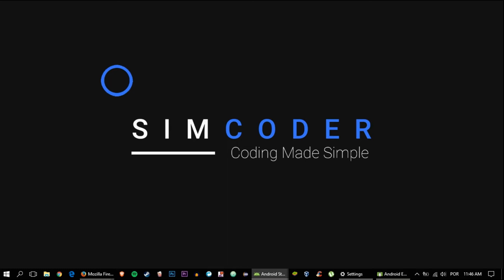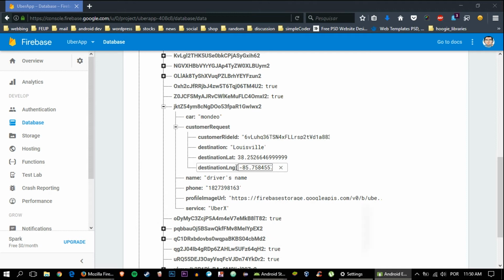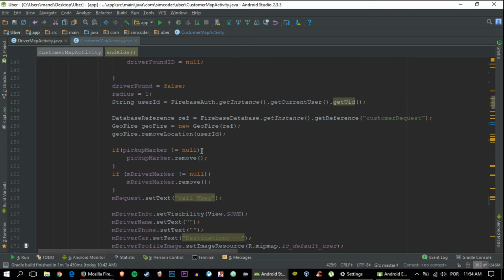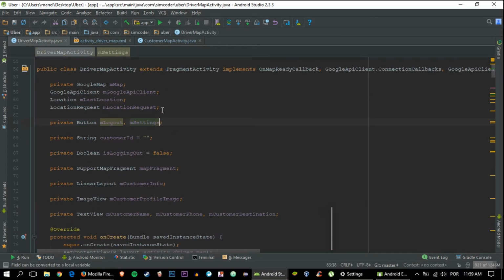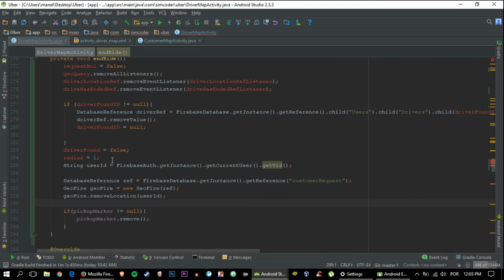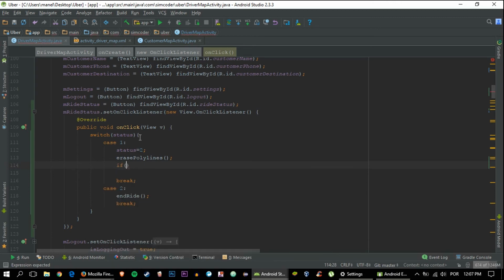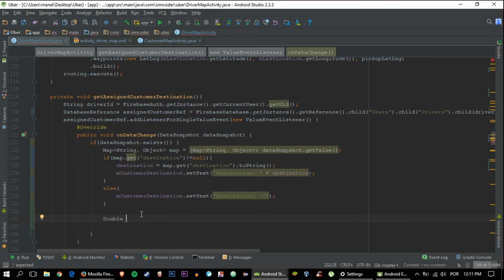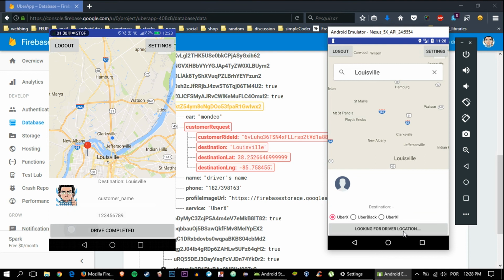Make an Android App Like UBER - Part 24 - Draw Routes For Pickup Location & Destination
**Series Description**

Draw Routes For Pickup Location & Destination

1 - Introduction - 0:20
2 - Database Organization - 1:00
3 - Getting LatLng From Places Autocomplete - 1:30
4 - Upload Destination LatLng To The Database - 3:20
5 - Listening For The End Of The Ride - 5:00
6 - Customer EndRide() Function - 9:05
7 - Customer Map Layout Changes - 11:05
8 - CostumerMapActivity Coding - 13:35
9 - Driver EndRide() Function - 17:00
10 - Draw Routes For Both Locations - 21:35
11 - Get Costumer Destination Lat And Lng - 23:25
12 - Compile & Test - 28:45

**Links**